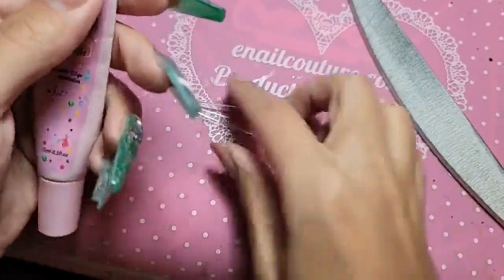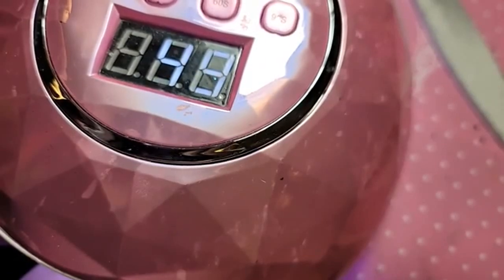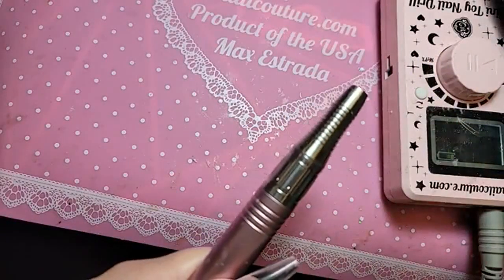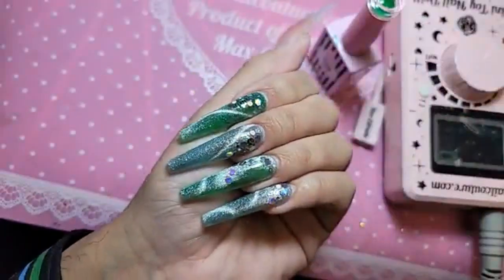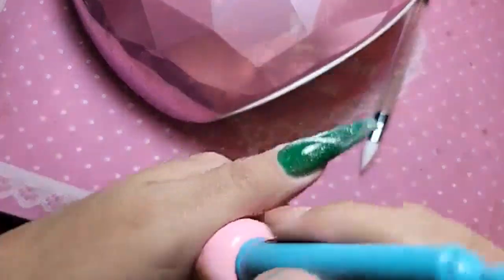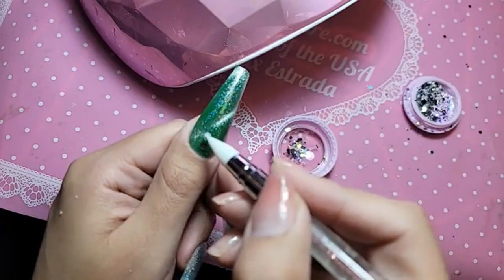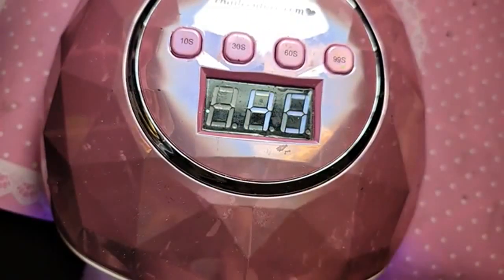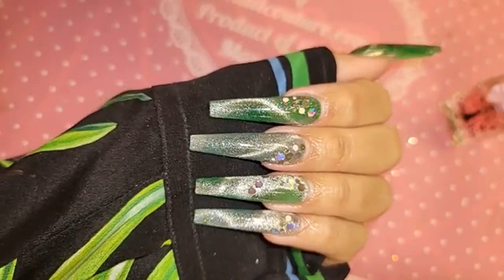123go xxl sculpture cofffin and our new charm sticker line - Max Estrada